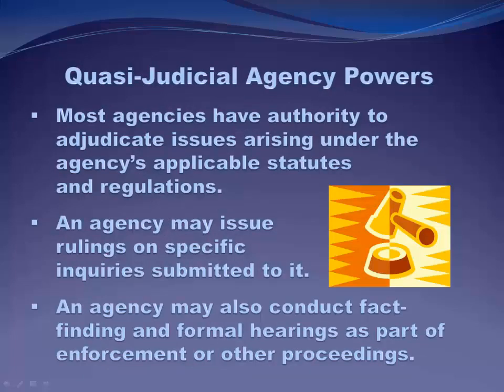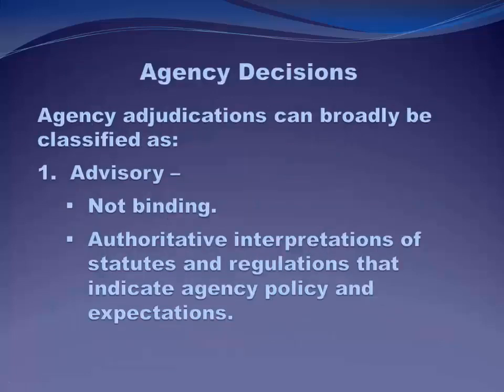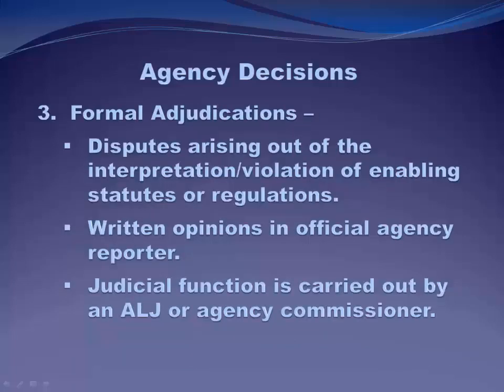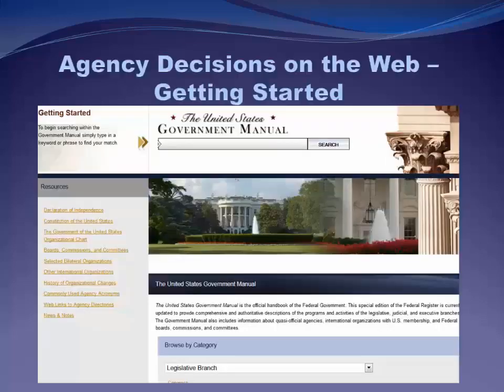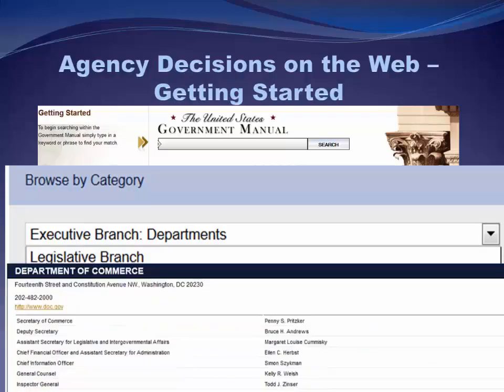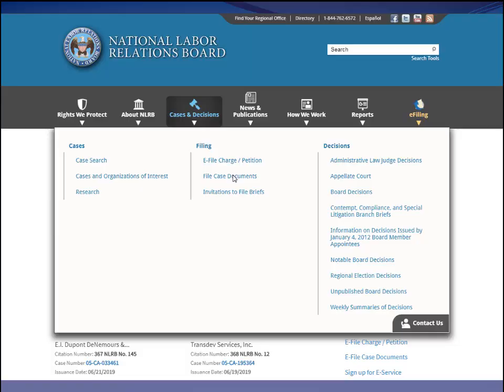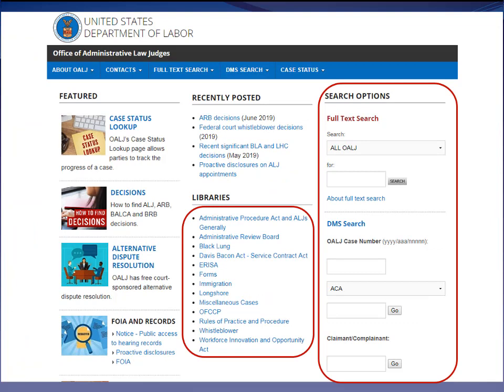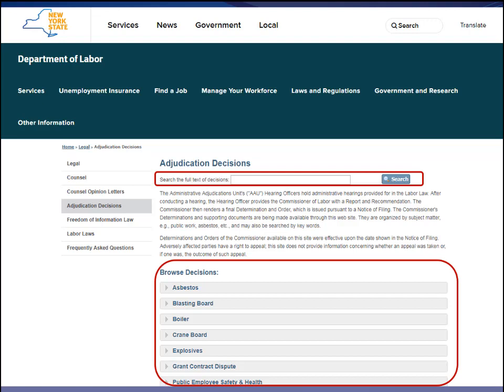Class 8 - Agency Opinions & Other Administrative Materials